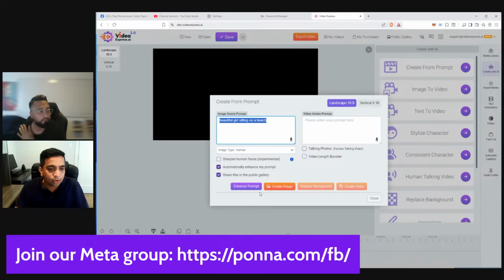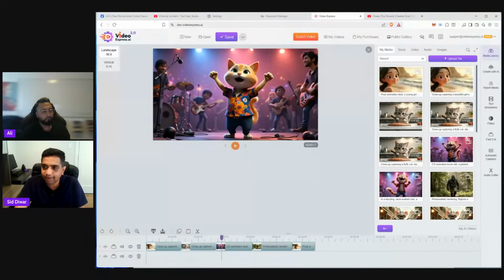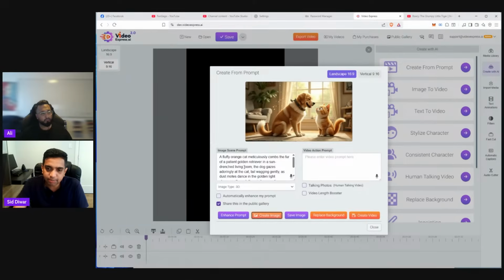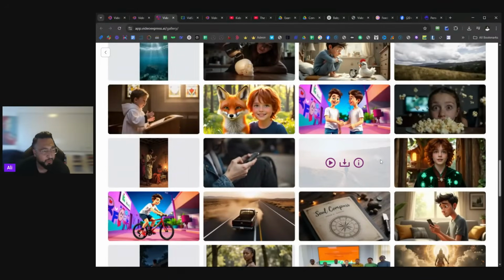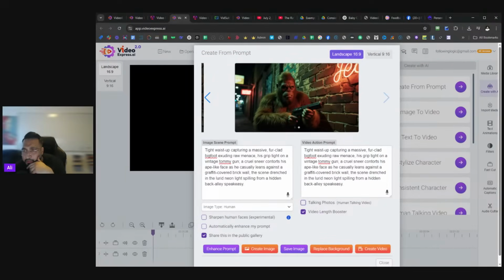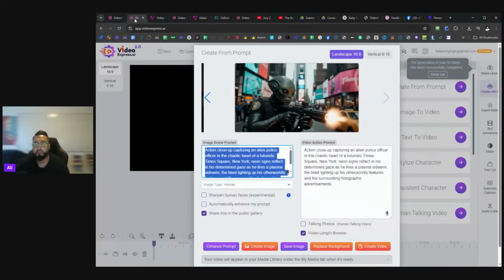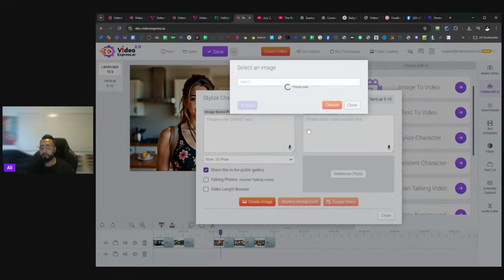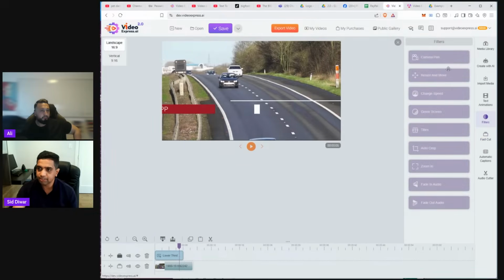Text To Video Magic (SORA Like AI Video Maker)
Join us for an exclusive preview of the newest all-in-one AI text-to-video platform offering capabilities comparable to industry leaders like SORA and VEO 2, but without the ongoing subscription costs.

During this live session, we’ll demonstrate the app’s most powerful features, share real case studies of videos that are generating millions of views on platforms like YouTube and TikTok, and show you exactly how creators are turning these videos into consistent income streams.

You’ll also discover how to leverage these cutting-edge AI tools to expand your reach, grow your subscriber base, and increase revenue.

Don’t miss this opportunity to see the full system in action.

Join our Meta Group with over 66,000 customers sharing their ideas and the AI videos they made with the app